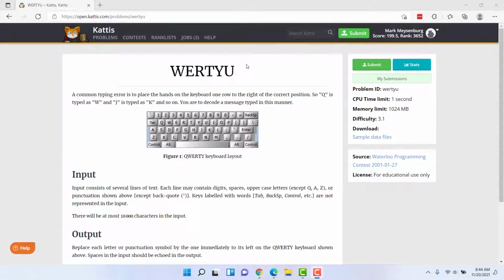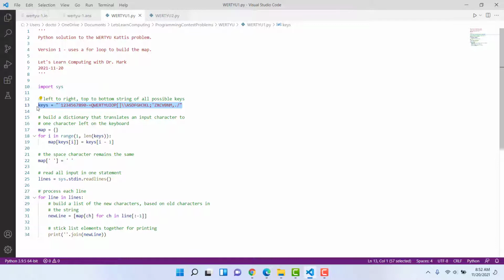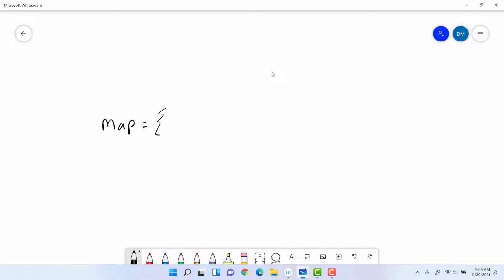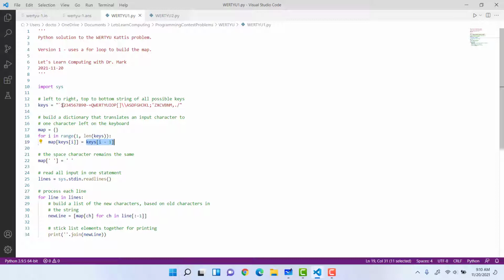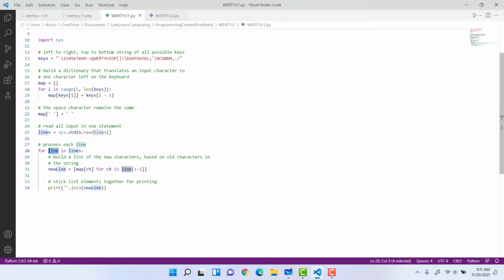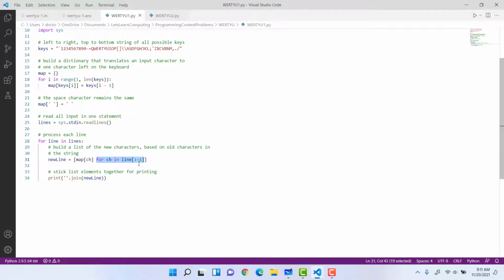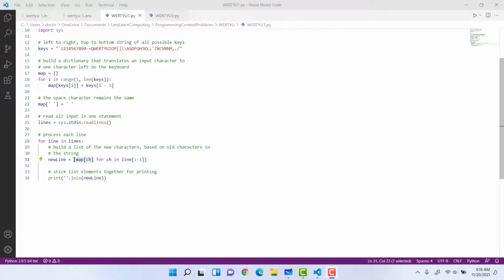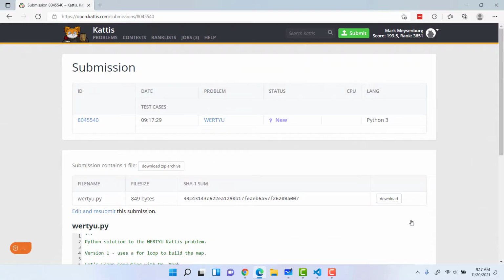Let's Learn Computing with Dr. Mark: WERTYU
In this episode, we solve a programming competition problem: WERTYU, which you can find on open.kattis.com.

Suppose you place your hands on your keyboard with your index fingers on 'G' and 'K' instead of 'F' and 'J'. How can we translate your mistaken typing into the correct letters? Our WERTYU solution has you covered.